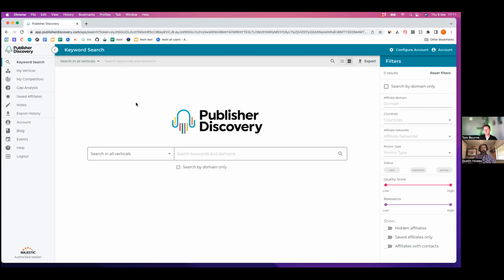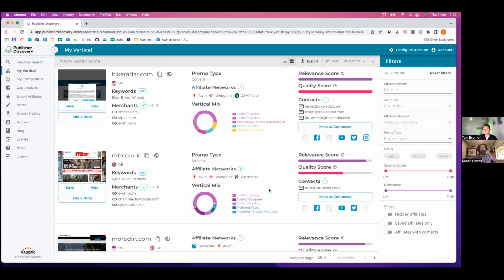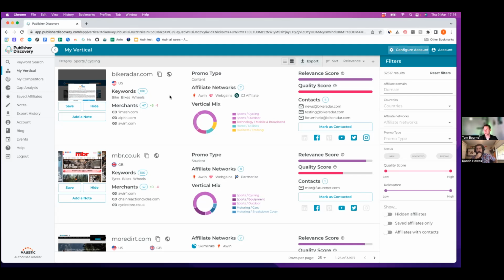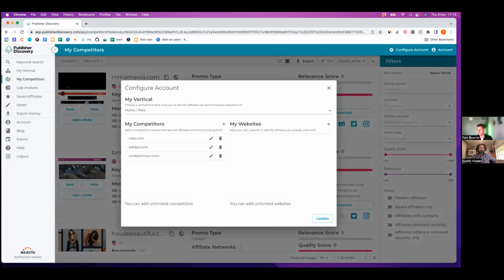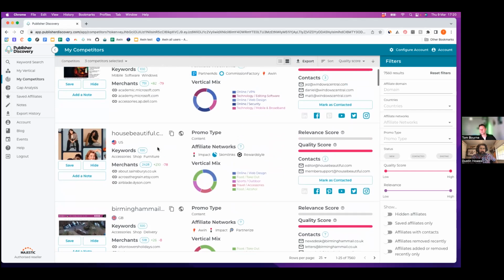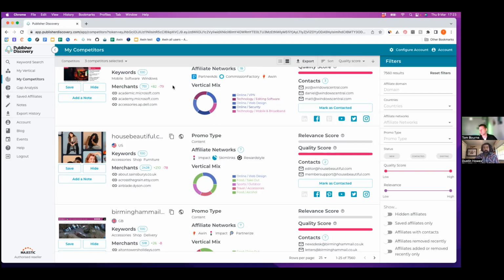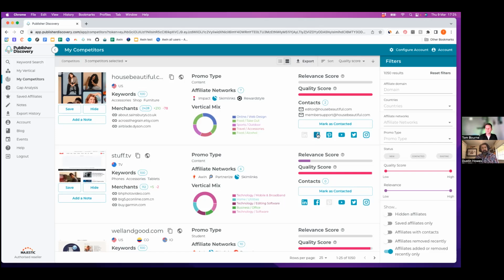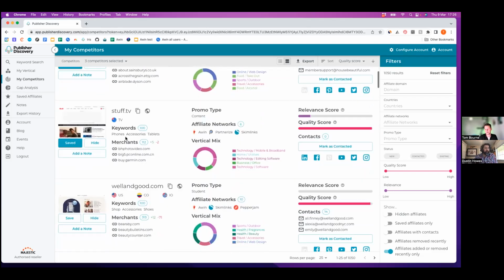How to Find Affiliates with Publisher Discovery - Live Demo with CEO Tom Bourne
Publisher Discovery is one of the finest tools on the market today for affiliate program growth. This demo takes you through the best features of this affiliate recruitment tool and how it can help your affiliate marketing program scale.